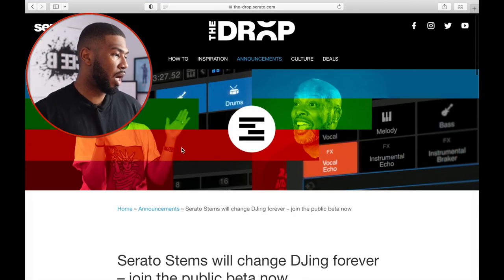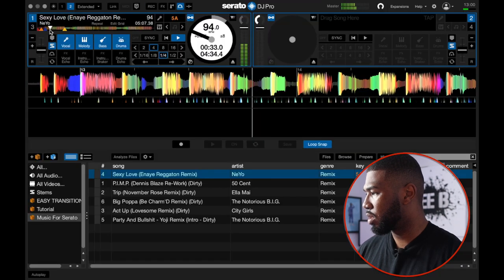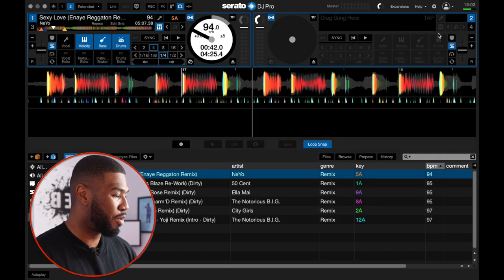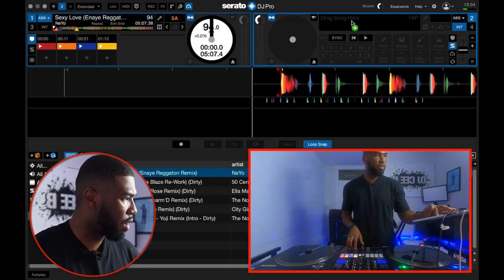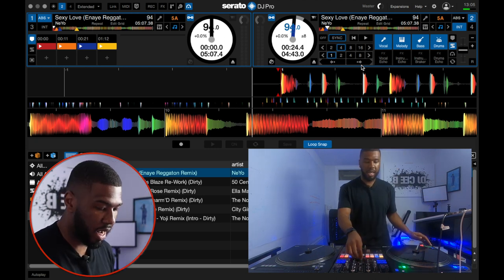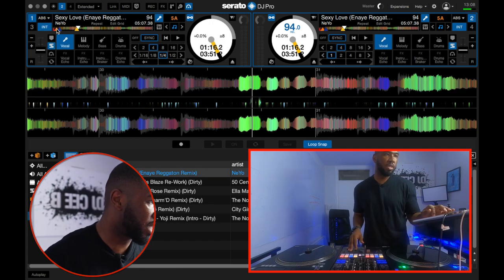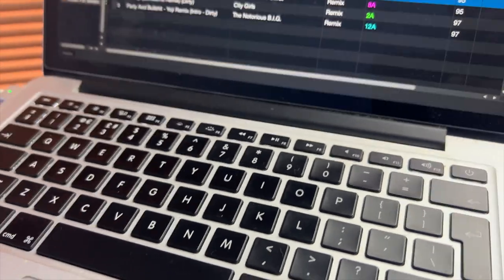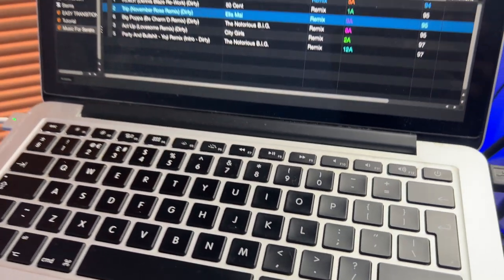Serato 3.0 User Tries Serato Stems on a 2014 Macbook Pro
In this video I am trying out Serato 3.0 / Serato Stems On My 2014 Macbook